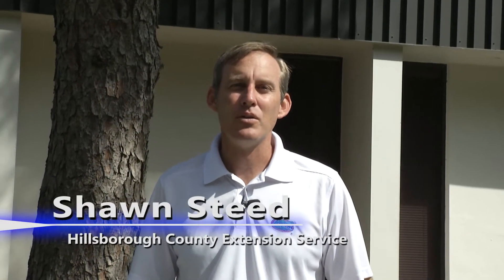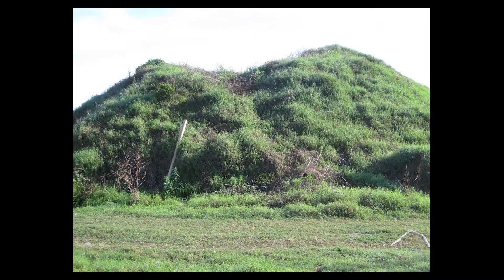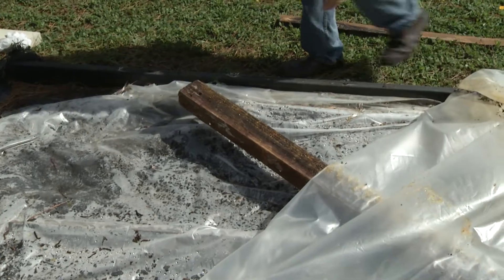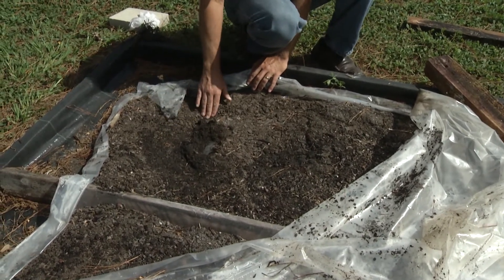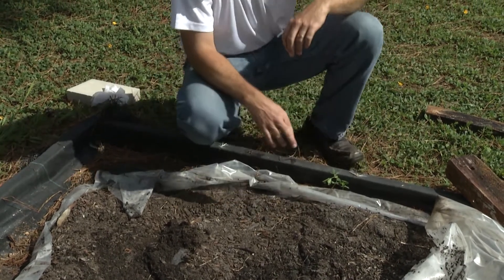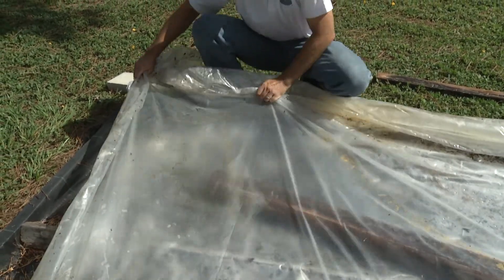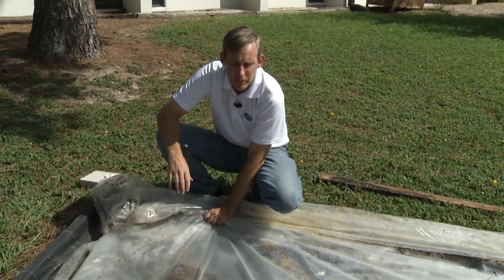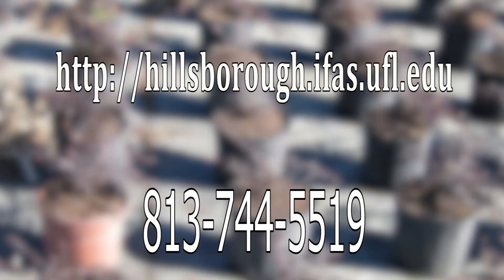Soil Solarization in Florida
Soil solarization is a nonchemical method for controlling soilborne pests using high temperatures produced by capturing radiant energy from the sun. The method involves heating the soil by covering it with a clear plastic tarp  during a hot period of the year when the soil will receive the most direct sunlight. When properly done, the top 6 inches of the soil will heat up to as high as 140°F, depending on the location. The plastic sheets allow the sun’s radiant energy to be trapped in the soil, heating the top 12 to 18 inches and killing a wide range of soilborne pests, such as weeds, pathogens, nematodes, and insects.

The effect of solarization is greatest at the surface of the soil and decreases at deeper soil depths. The maximum temperature of soil solarized in the field is usually 108° to 131°F at a depth of 2 inches and 90° to 99°F at 18 inches. Control of soil pests is usually best for organisms found in the upper 6 inches of earth.

Solarization leaves no chemical residues and is a simple method appropriate for the home gardener or the large scale farmer. It can improve soil structure by increasing the availability of nitrogen and other essential nutrients for growing healthy plants, as well as controlling a range of pests.